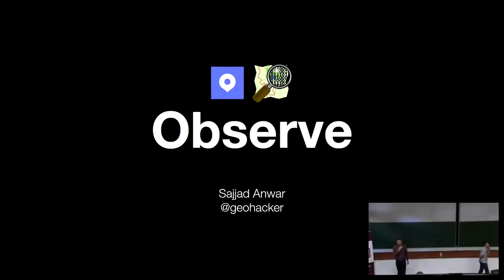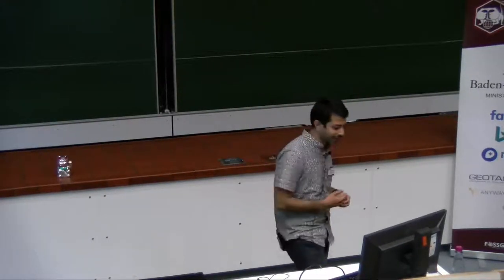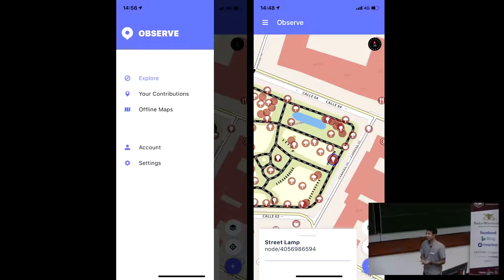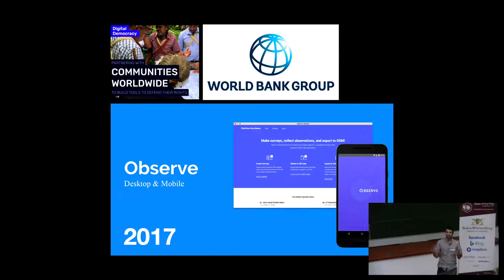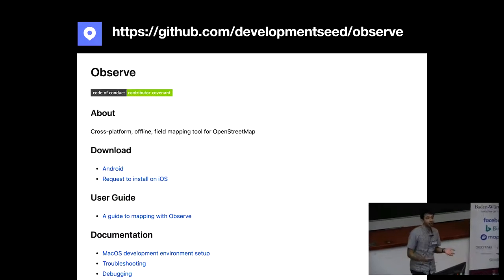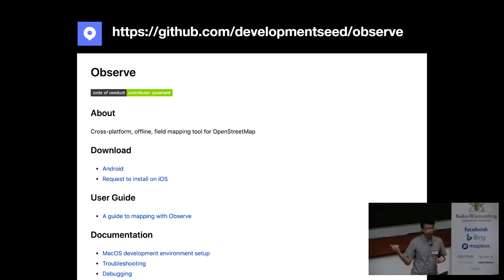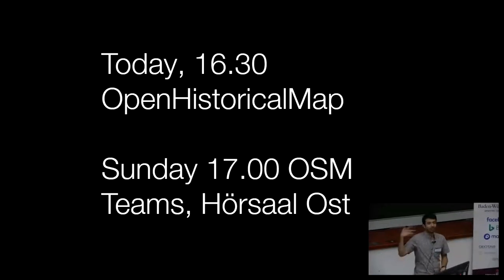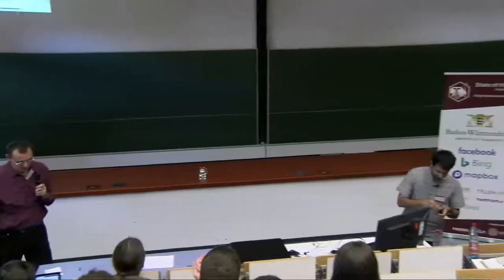2019: Observe - offline, cross-platform field mapping tool for OpenStreetMap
Over the last few months, we’ve been building an offline first field mapping tool for the OpenStreetMap ecosystem called Observe. Observe makes field surveying, and verification easy for mappers, and works on iOS and Android. My talk will cover how Observe integrates with mapping workflows and helps improve OSM data from the field. I'll also touch upon fundamentals of building Observe and our assumptions on field mapping.

Field verification is an important part of keeping OSM data accurate. So far, field mapping exercises are largely manual, cumbersome, or requires internet connectivity. OpenStreetMap has an active mobile editing ecosystem, but they don't offer the same editing experience as iD for beginners. Most often mapping campaigns need an equally good tool that allows edits from the field to verify existing data and improve data quality.

Observe is a cross-platform, offline-first field mapping tool for OpenStreetMap, perhaps the first of its kind. Our primary goal was to build an application that makes field observation easy, and provide comparable experience to iD on Android and iOS — with some success. Observe focuses on browsing OSM data, and allows users to add new points, or verify existing information. The edits made offline are stored on the phone, and uploaded when the mapper goes online. Observe is a product of several iterations of user research and a couple of years of conceptualization.

The talk will:

- introduce motivations behind building Observe
- look at some specific use cases in campaign management
- share internals of building the application
- discuss challenges around offline editing and our approach to conflict resolution
- gather feedback and launch a developer edition of the application

Sajjad Anwar